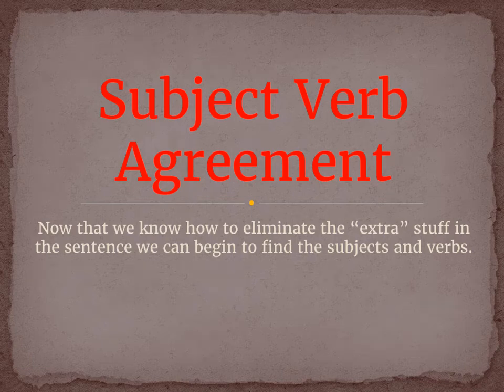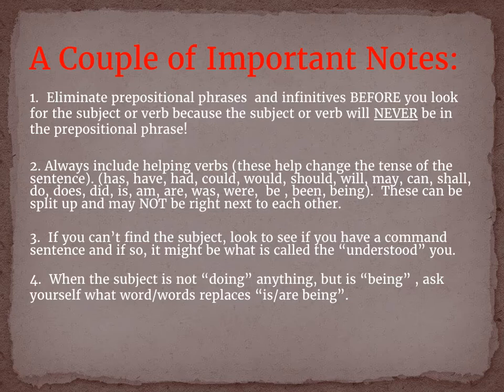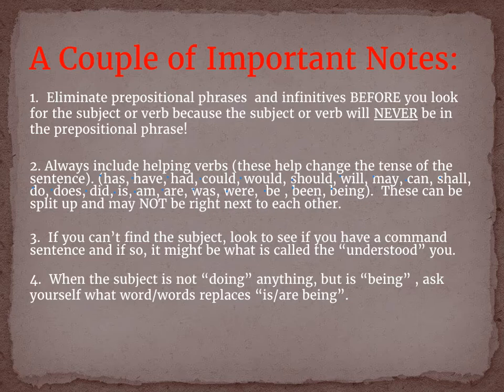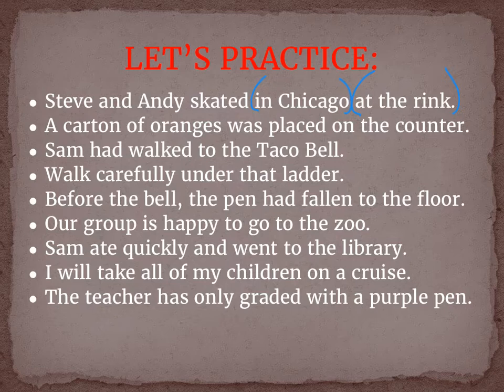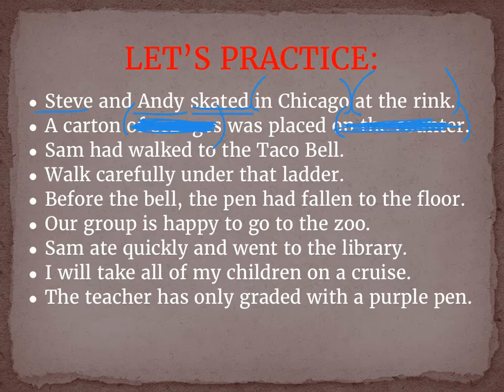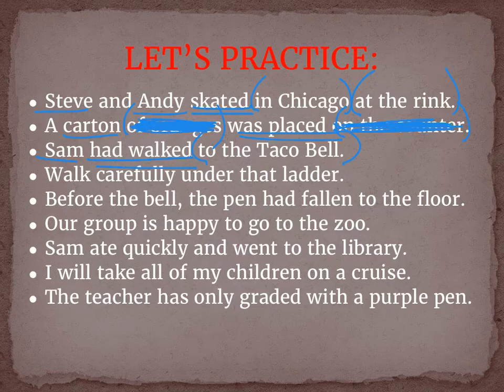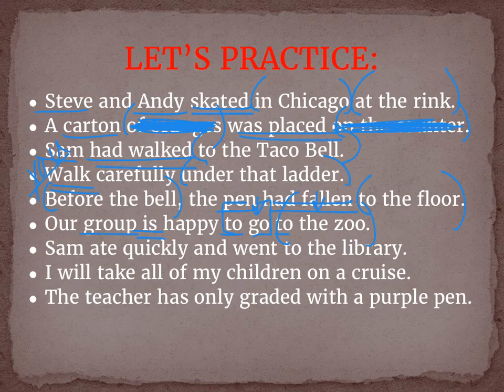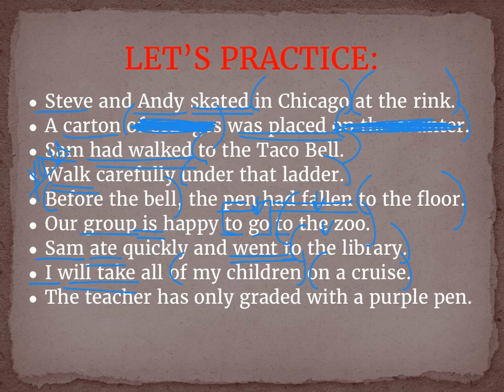Part II Identifying Subjects and Verbs